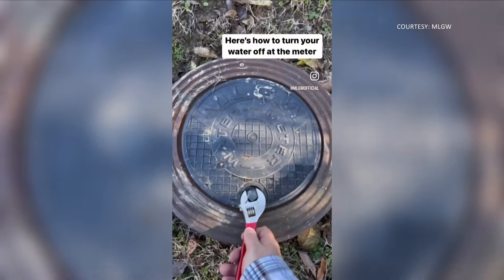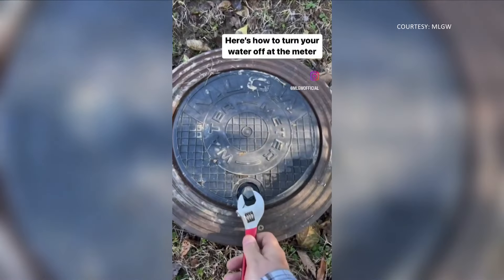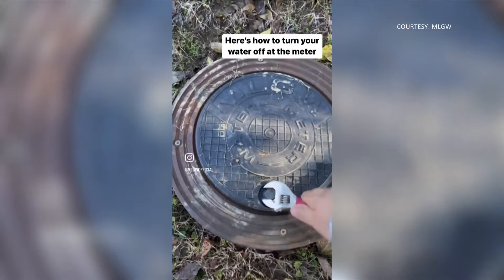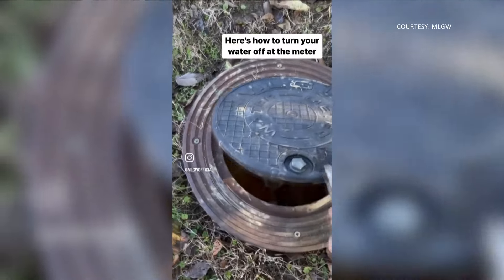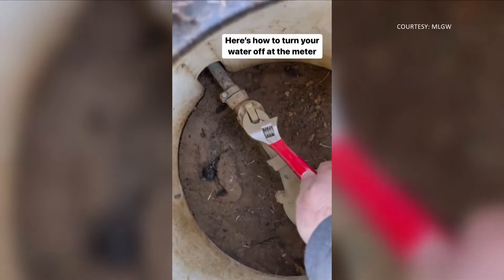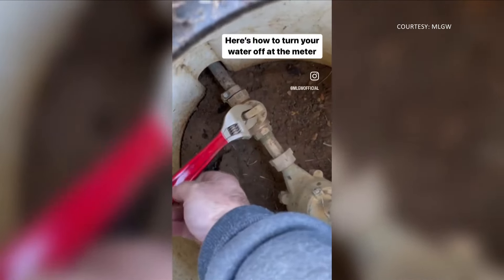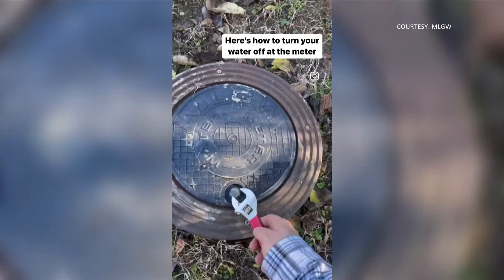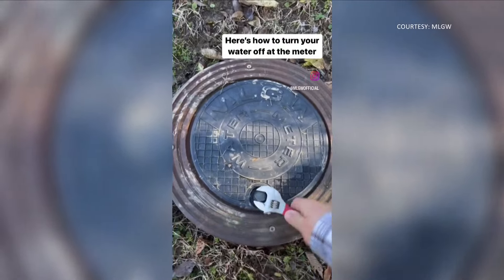Here's what to do if your water pipes burst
MLGW shared a video explaining how to turn off your water connection at the source if your pipes burst from freezing weather.